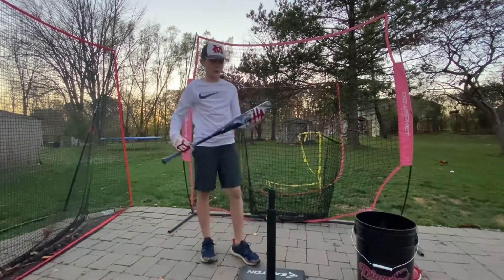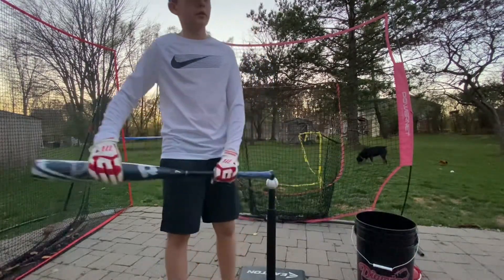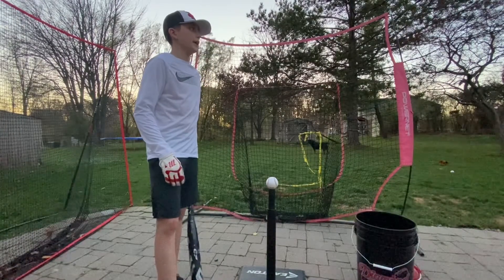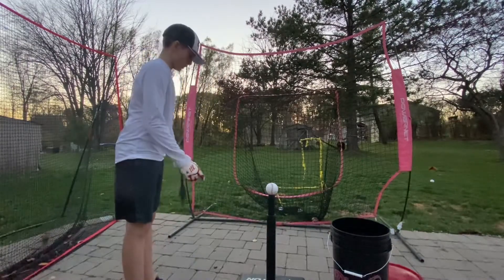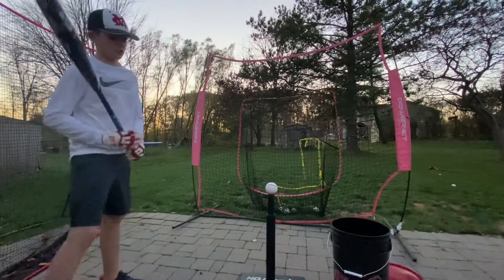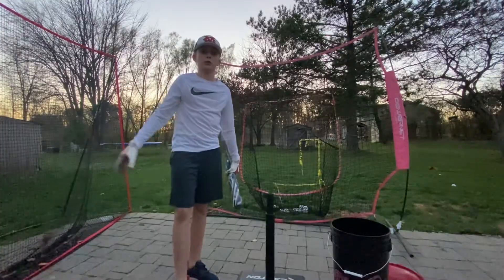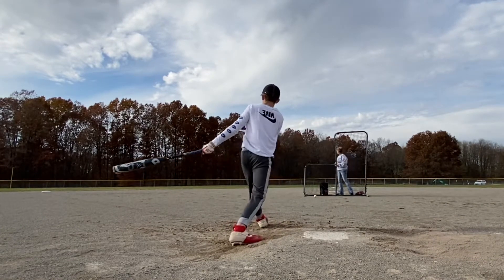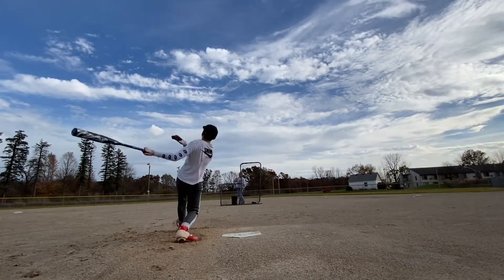2020 DeMarini CF Glitch Baseball Bat Review!!!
Great bat I suggest getting it. If you would please like and subscirbe it would mean a lot I love to keep my content up see y’all in the next video demarini go support DeMarini on YouTube@ DeMarini Sports !!